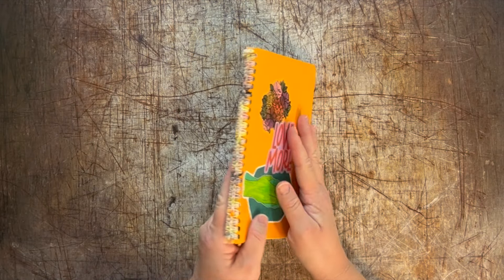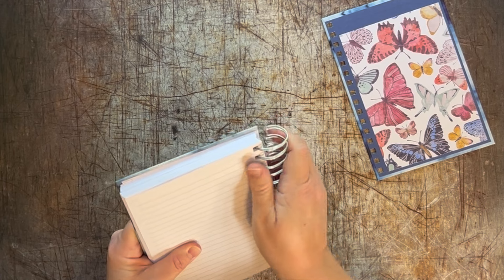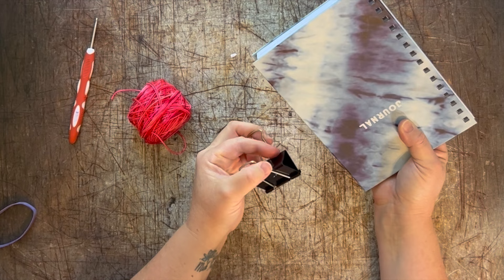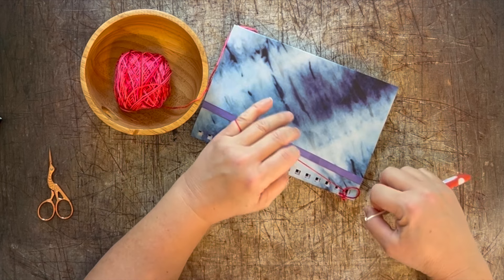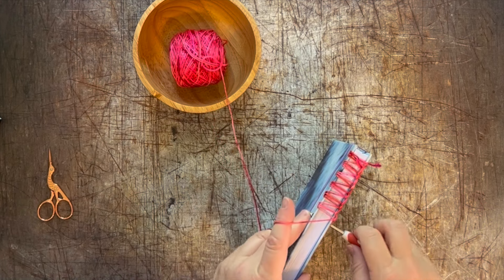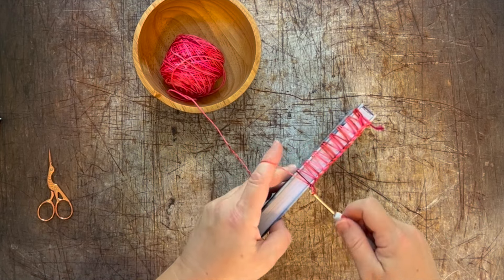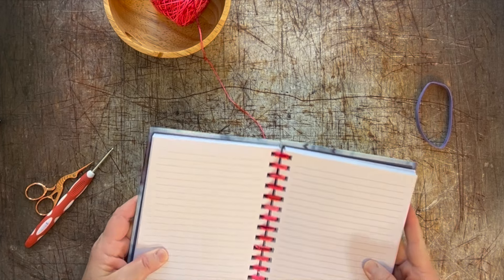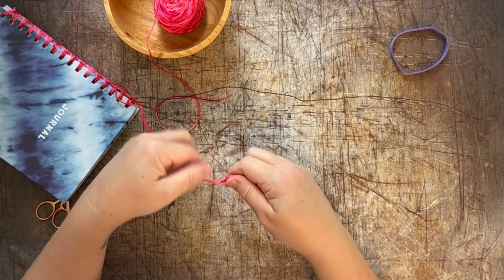crochet spine tutorial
Removing the spiral from a notebook and crocheting a new one.